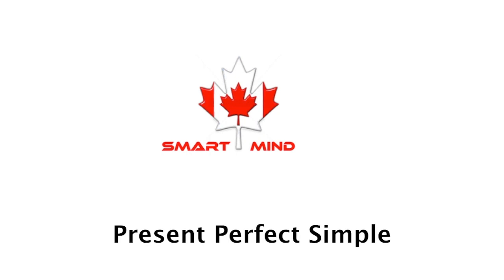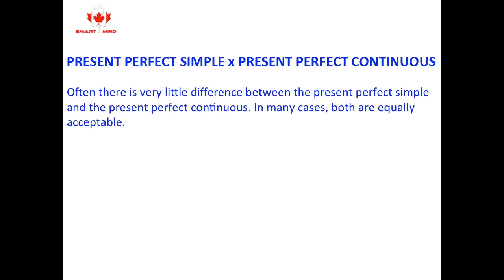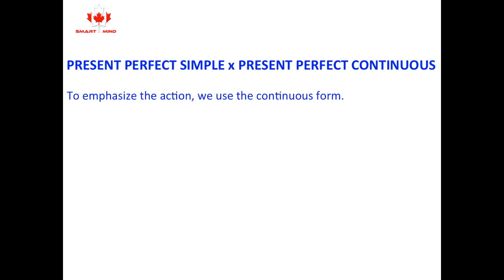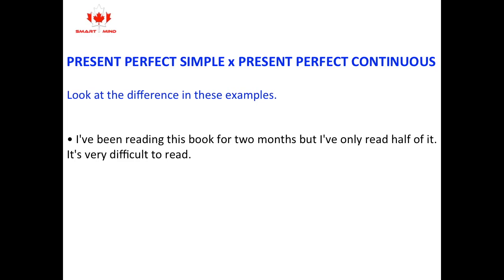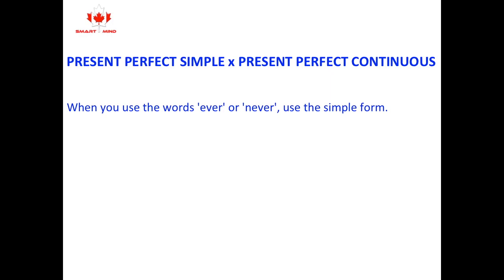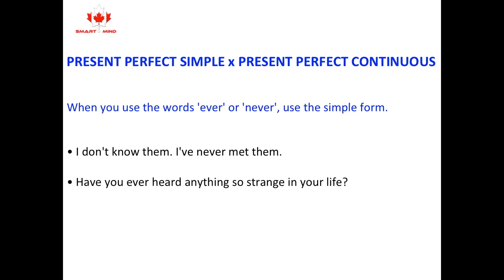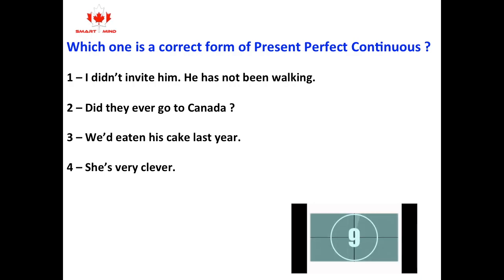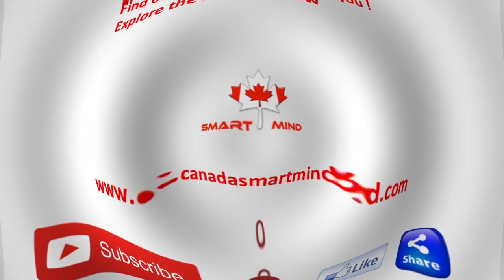Smart Mind - English - Present Perfect Simple x Present Perfect Continuous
Canada Smart Mind is an English and French school that helps you with the basic information on how to settle in the Canadian society.